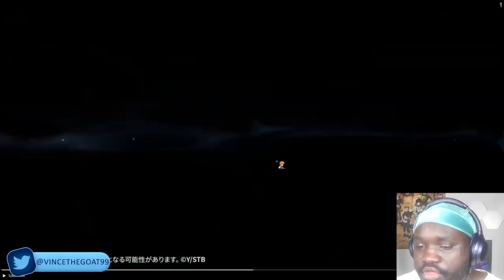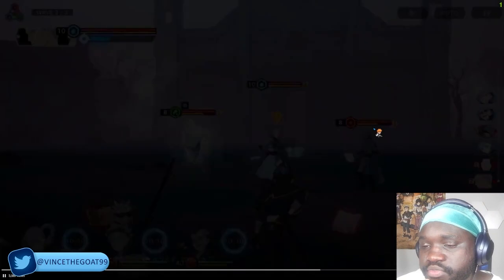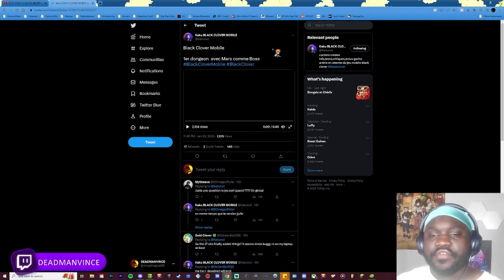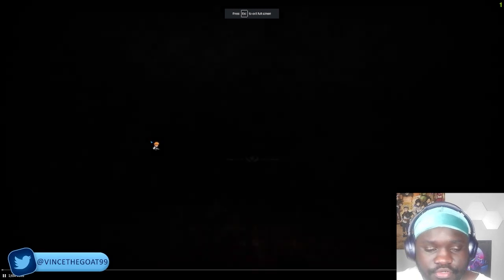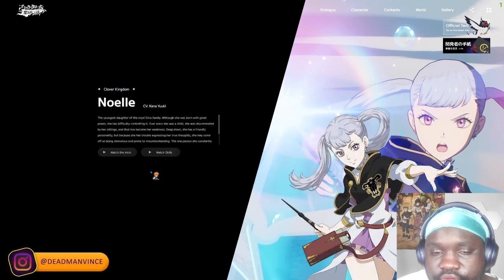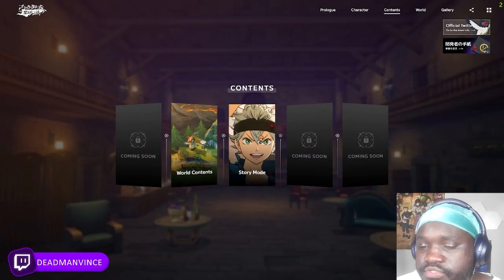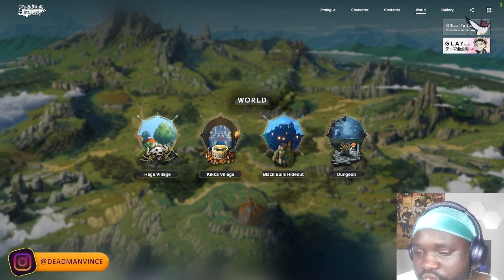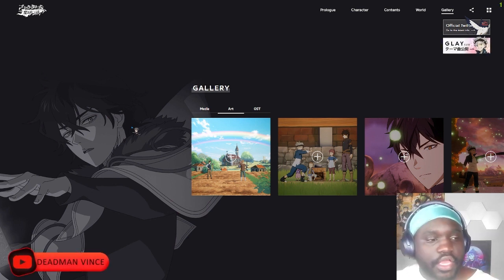NEW TRAILERS AND NEW INFO!!!! | Black Clover Mobile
It's been a while magic knights lets surpass our limits and go over what we missed

0:00 - Intro
0:40 - Trailer 1
7:04 - Trailer 2
11:34 - Trailer 3
13:09 - Trailer 4
15:37 - Website Tour